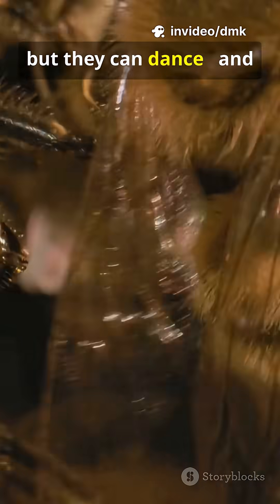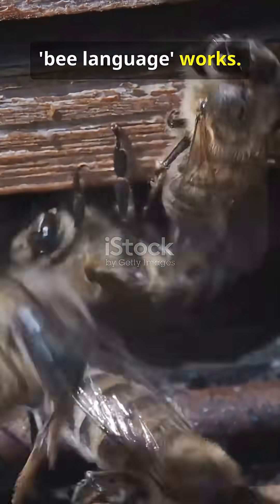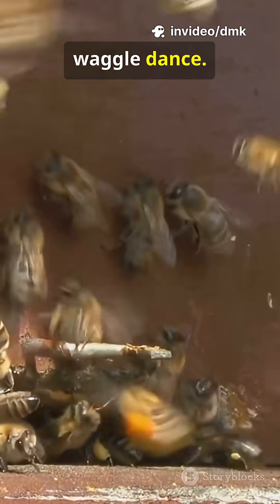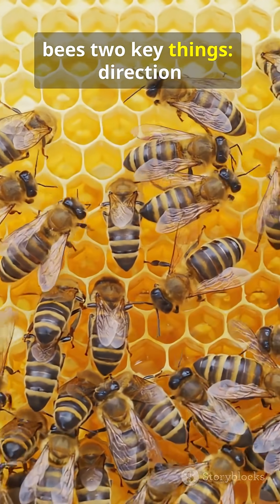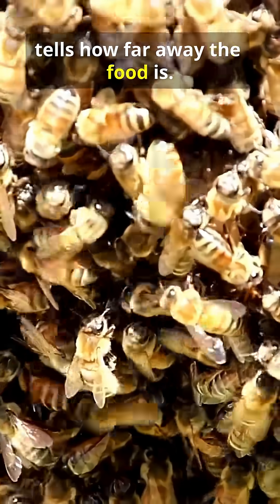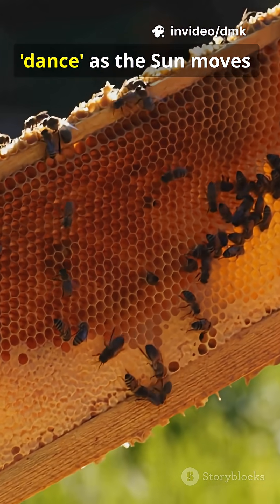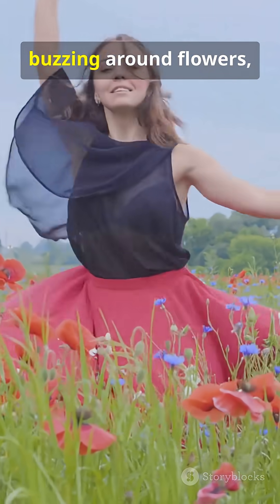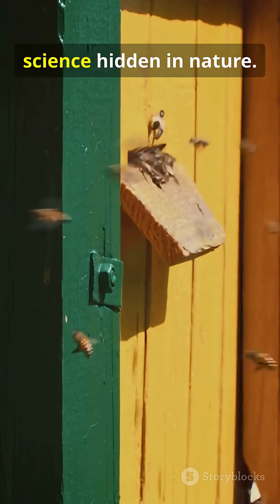How Do Bees Communicate by Dancing?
🚀 Enjoyed this quick fact? 📚 Like 👍 and share it to spread the knowledge! 💡